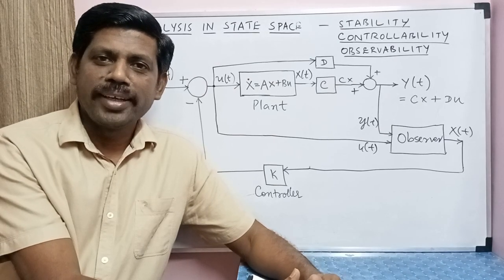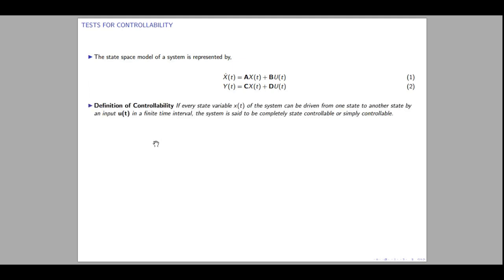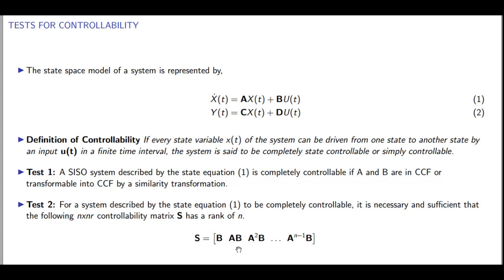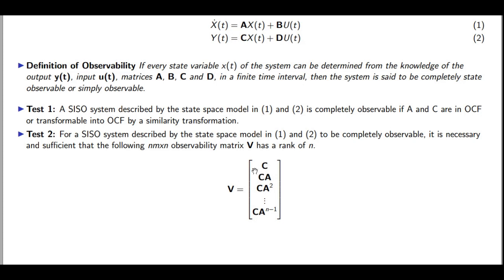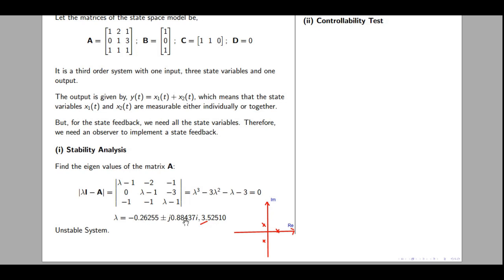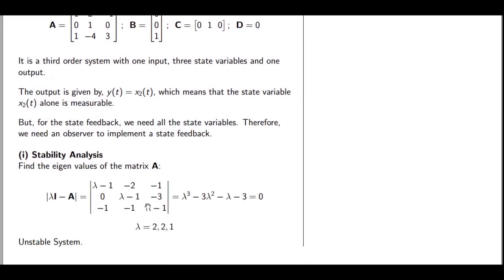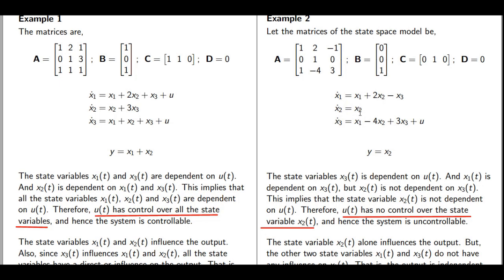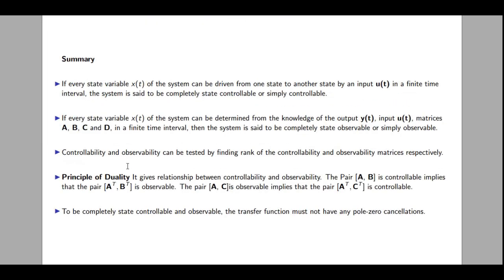Problems on Tests for Controllability and Observability | Lecture 4 | Analysis in State Space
This video explains the tests for controllabilty and observability of systems. The tests are explained with the help of sufficient numerical problems.